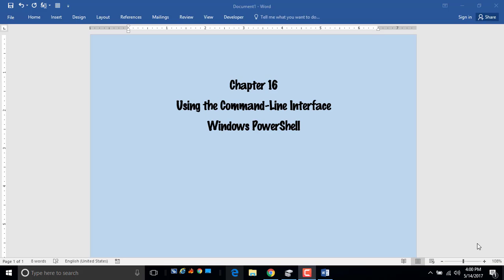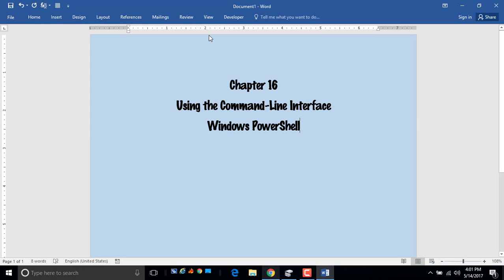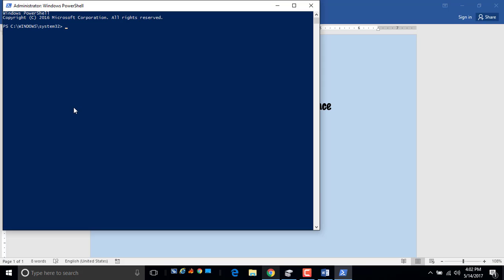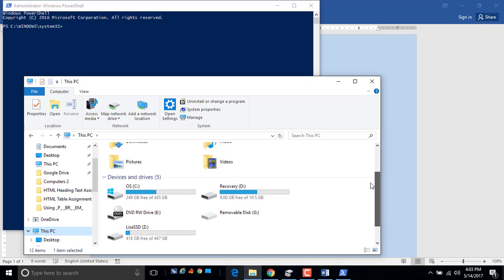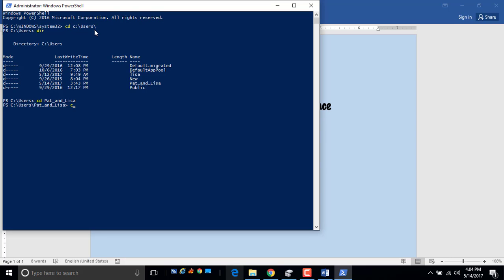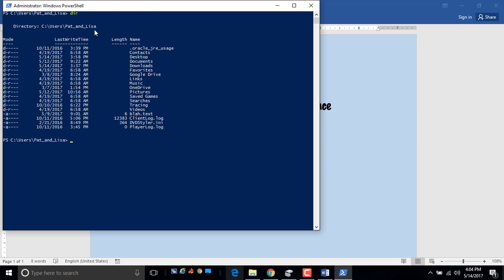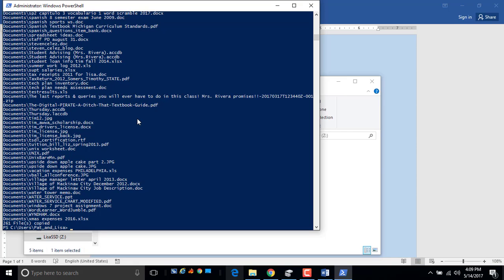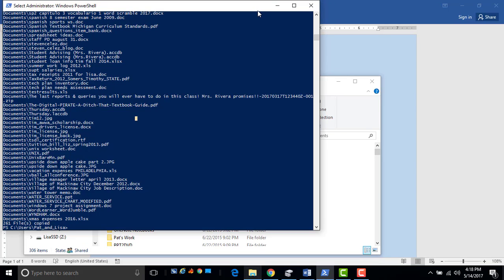Windows PowerShell - Chapter 16 - Command-Line Interface - Review Activities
Mrs. Rivera demonstrates how to use the xcopy command using Windows PowerShell to quickly copy files from one location to another.